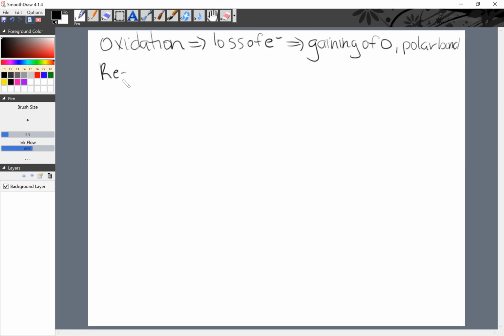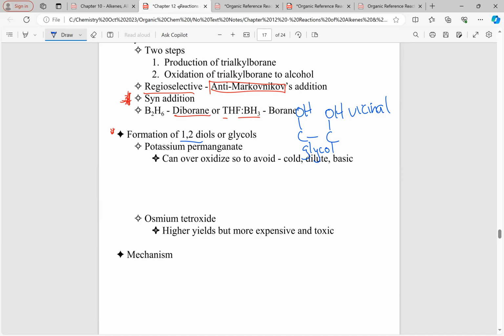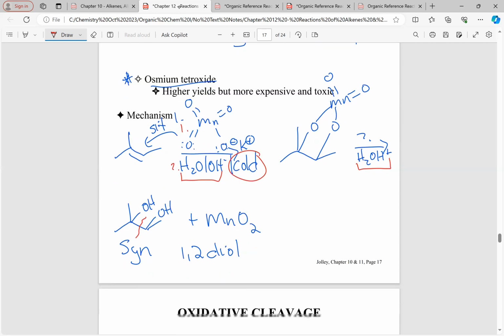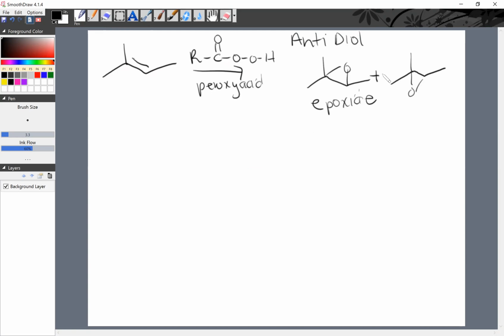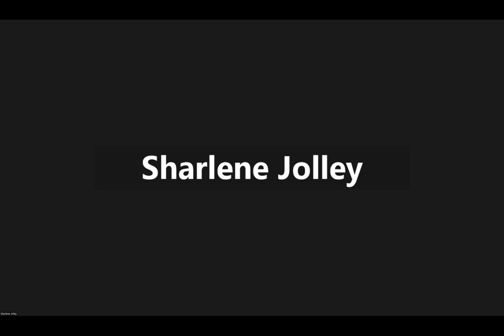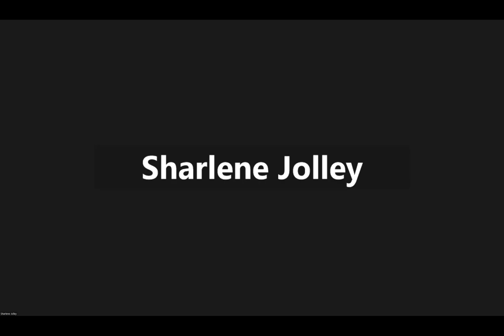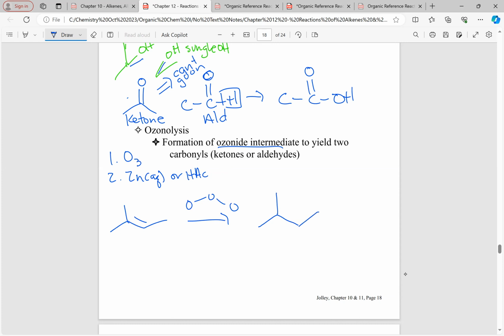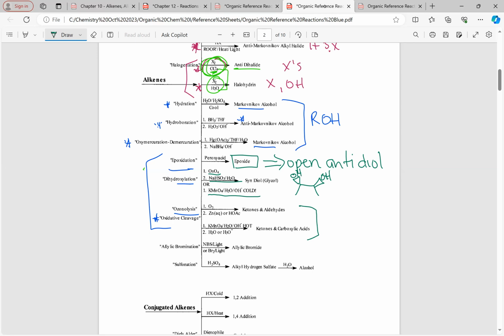Alkenes & Alkynes 6 Oxidative Cleavage